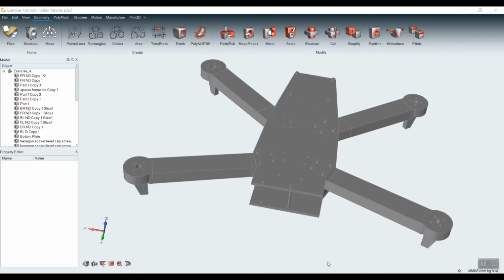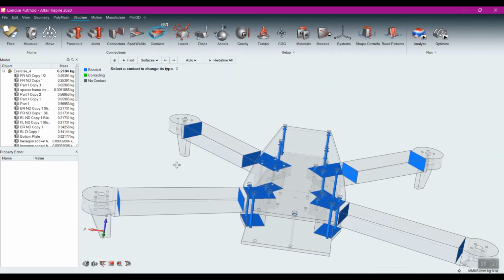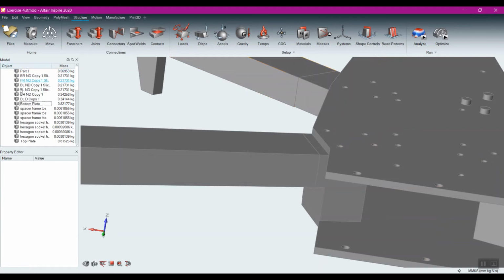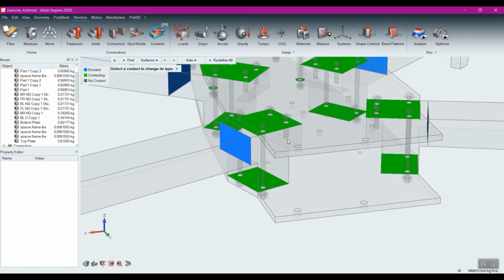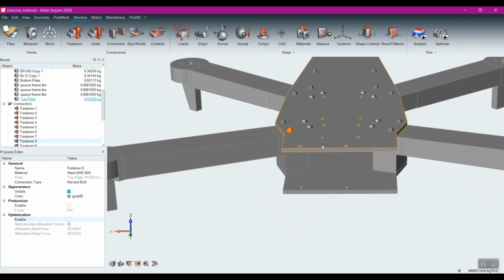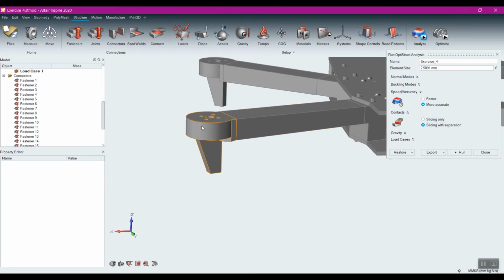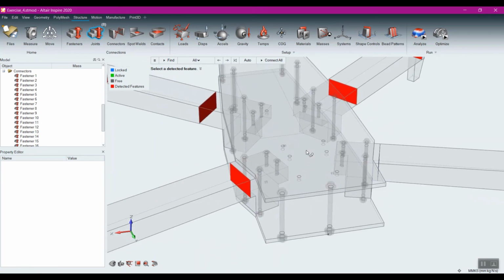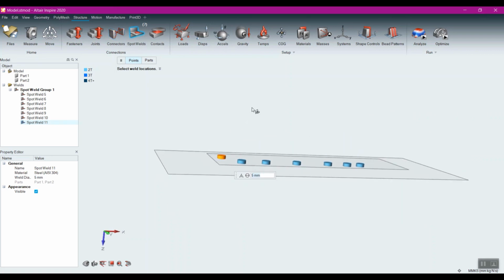Altair Inspire Video Instructional Series – Connections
Altair`s Erik Larson presents this Altair Inspire Video Instructional Series
Learn how to create connections and use them in this video.
What is Altair Inspire?
Applied early in the product development lifecycle, Altair Inspire accelerates the creation, optimization, and study of innovative, structurally efficient parts and assemblies through collaboration. Inspire's award winning user experience for geometry creation and modification can be learned in just a few hours, and delivers dependable Altair solver power.